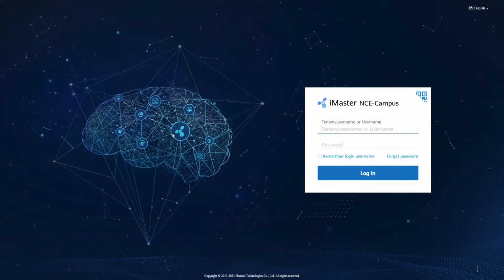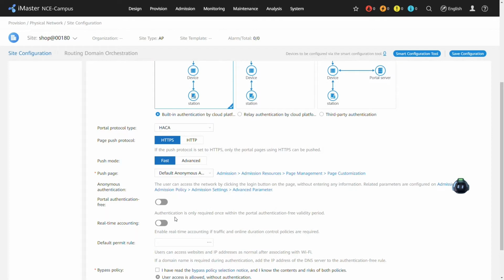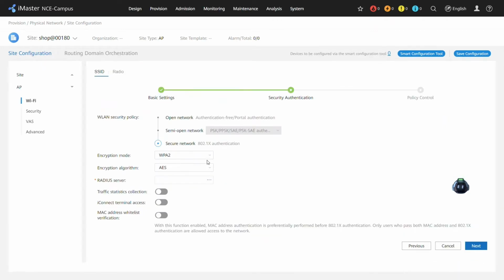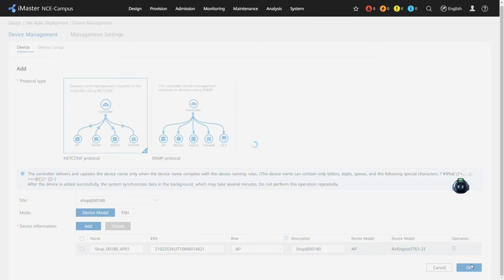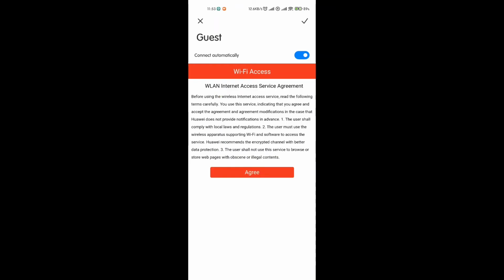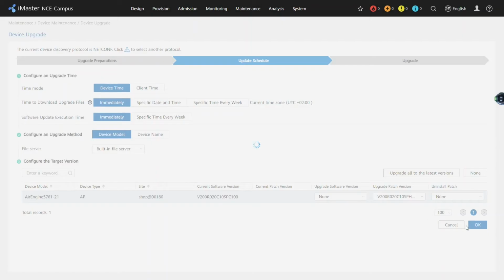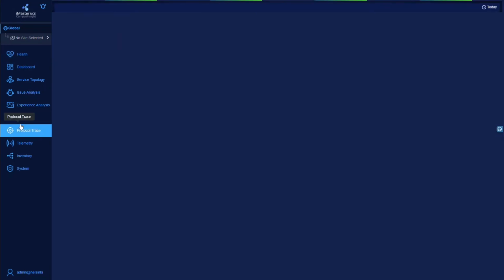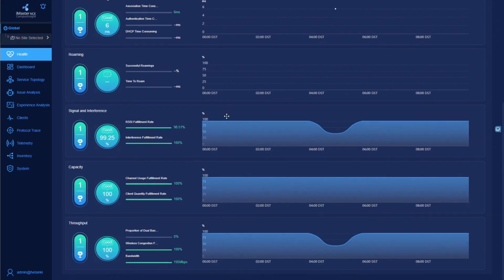Huawei Cloud Campus Demo for Elisa ICT Day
It is the platform demo of Huawei Cloud Campus